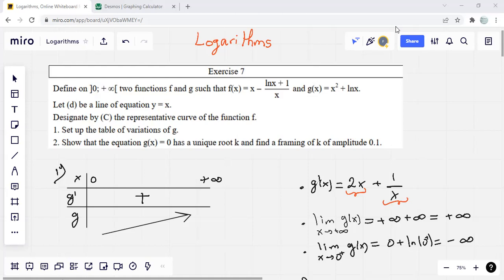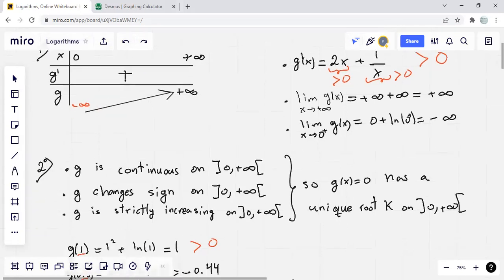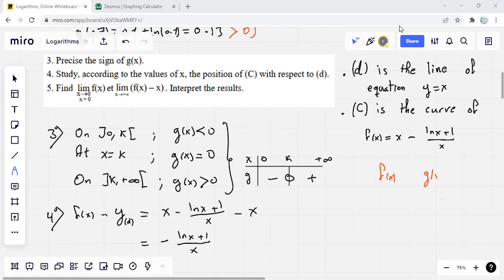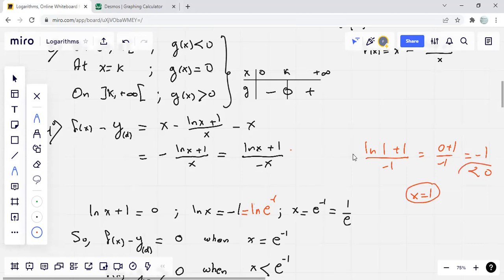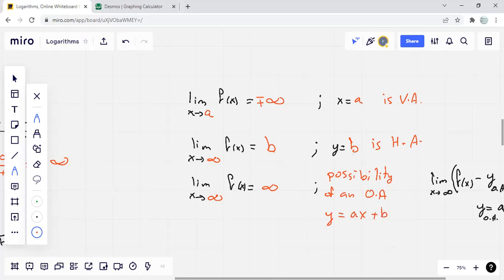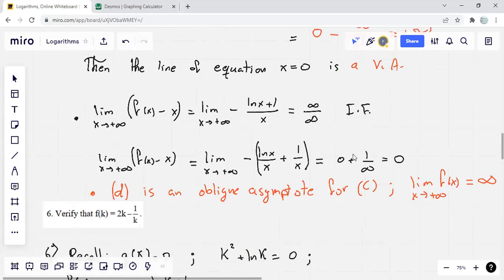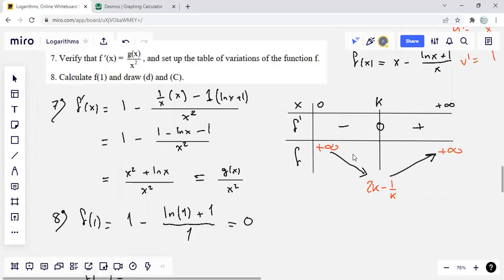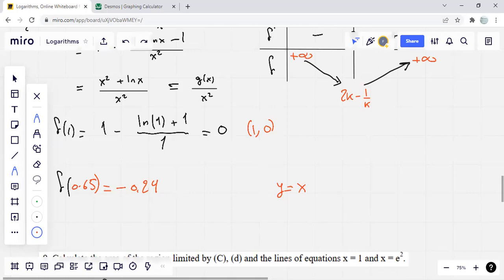Logarithm Exercise 7